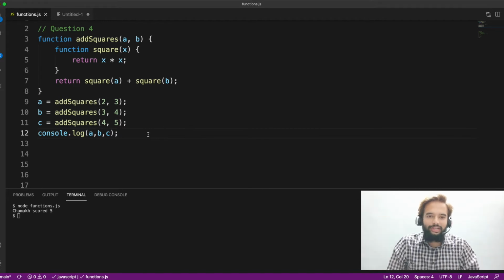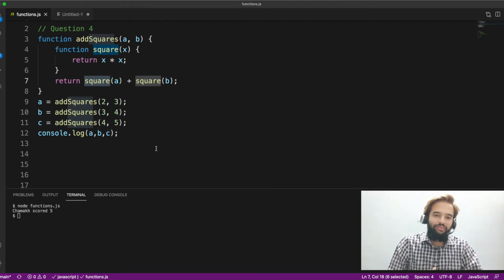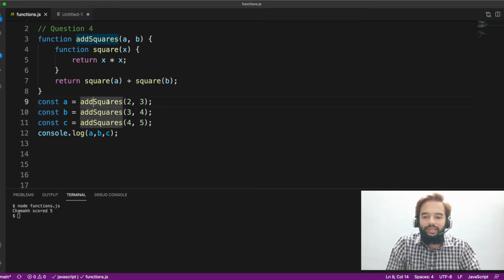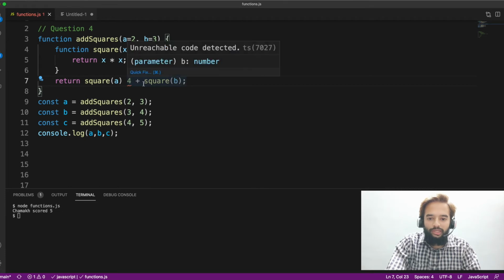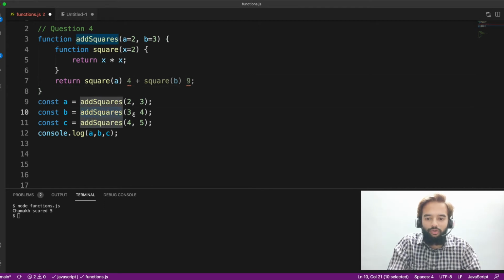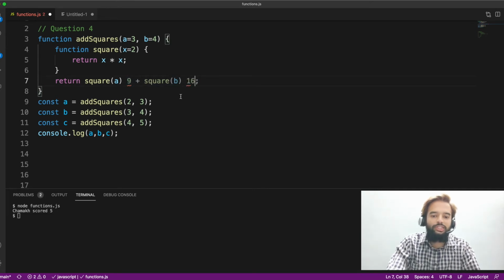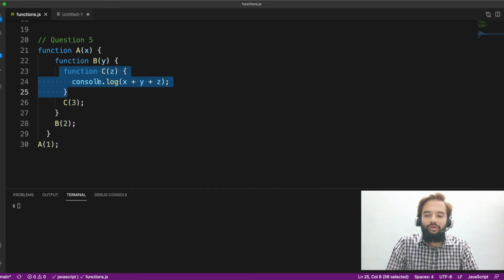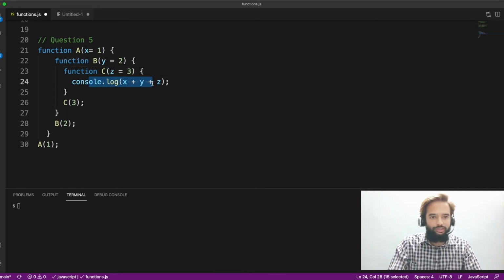Five questions that make you master of functions in JavaScript Pt -2 (Functions Ep - 4)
Join Uncommon Geeks community to discuss with other developers If you know how to call functions and what it returns, you can clear half of JavaScript interviews.

JavaScript functions could be the topic, on which most interview questions can be formed. Because it contains other subtopics like closure, currying, nesting of functions etc. Most tricky questions can be easily formed in this topic. I will cover each and every topic of functions in this series, watch it carefully and practice well, you will definitely answer all questions on this topic in upcoming interviews